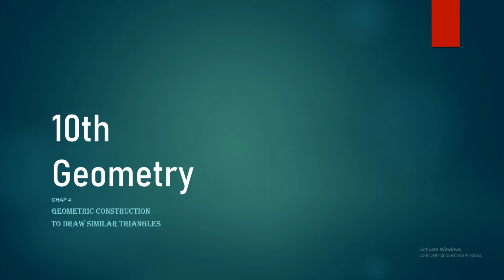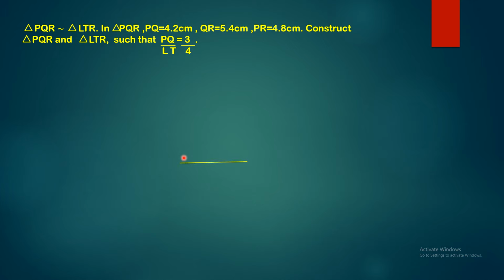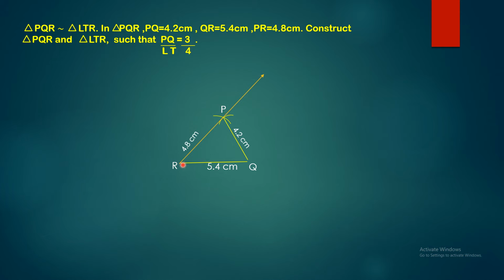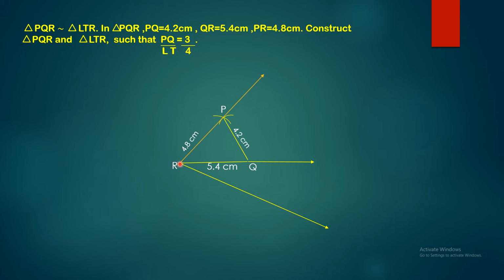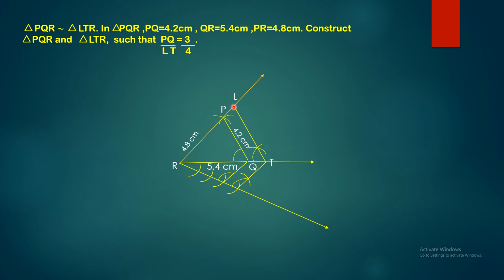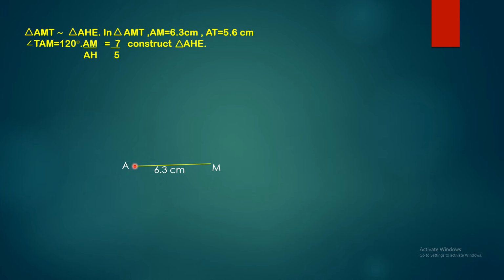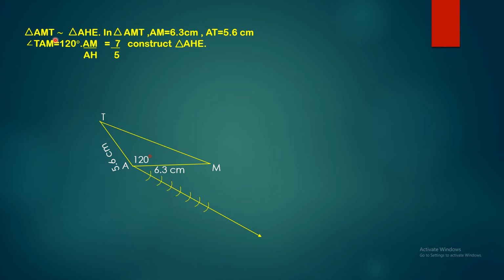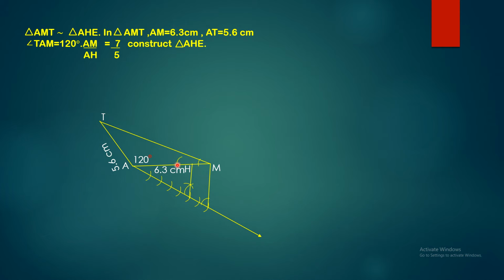10th | GEOMETRY | chap 4 | GEOMETRIC CONSTRUCTION .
The video is more focused on how to draw similar triangles.